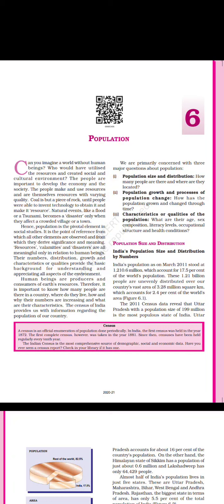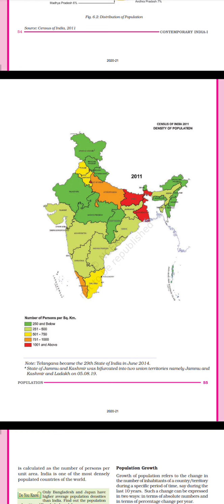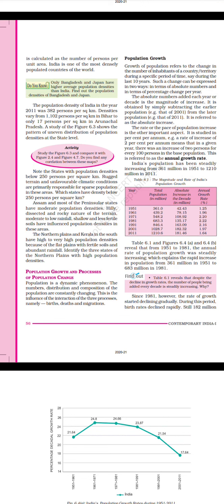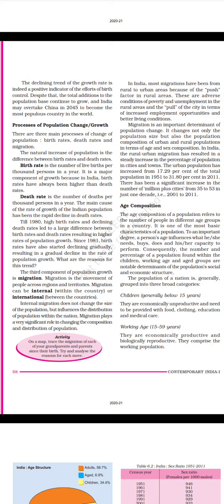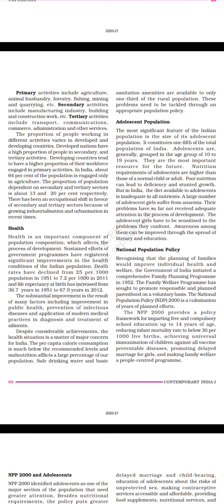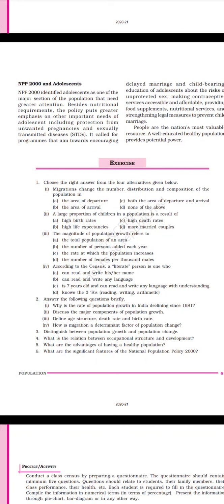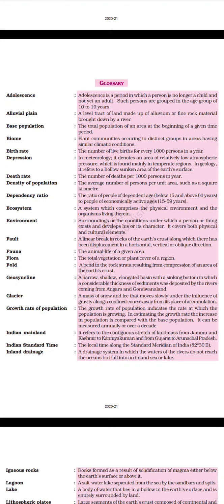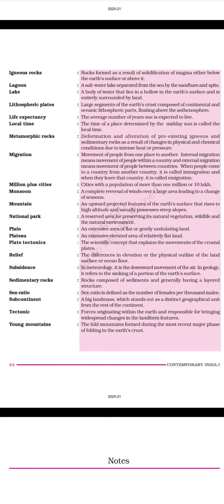ncert, 9th class Geography Chapter 6 population audiobook#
ncert, social science contemporary India 1 textbook in Geography for class 9 Chapter 6 population audiobook#